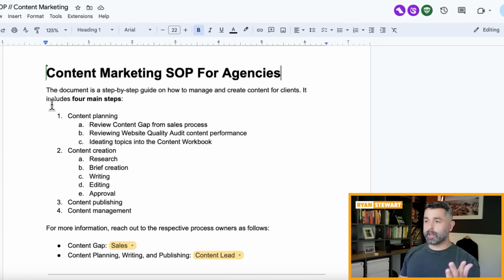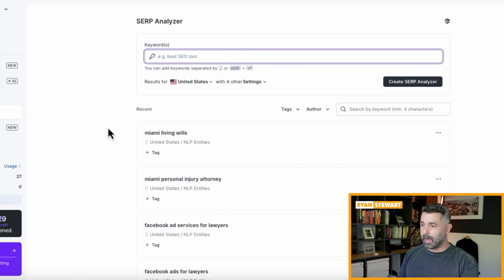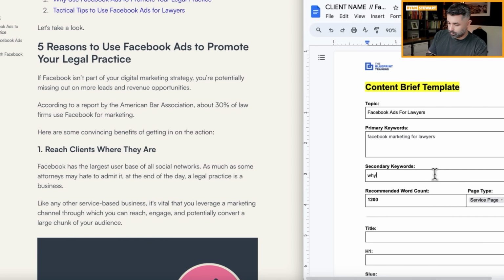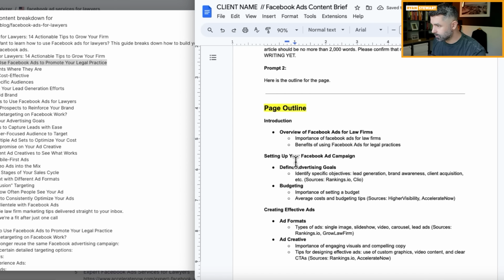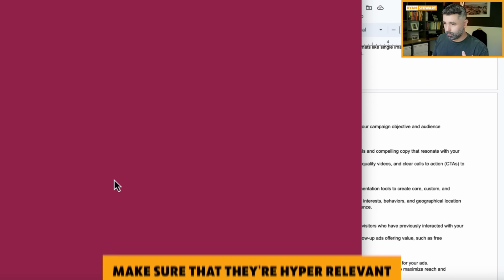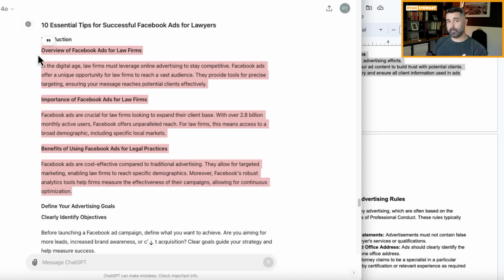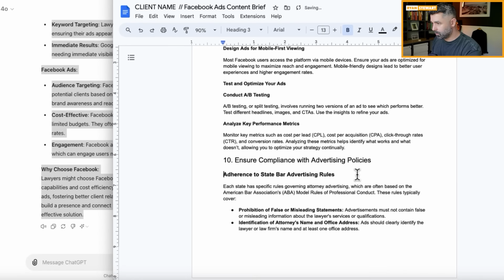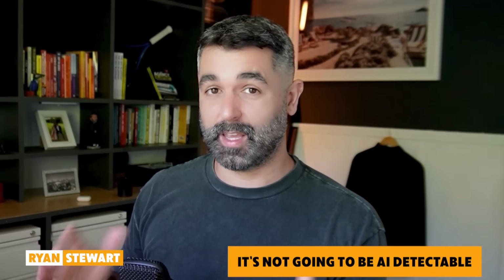How to Rank ChatGPT Content #1 in Google (Step by Step Prompts)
Everyone knows a large part of SEO success requires content. If you want to rank for competitive keyword searches, you need a lot of (good) content on your website. Writing a lot of content is challenging, especially if you're working with a lot of clients.

In this video, Ryan breaks down his process to use ChatGPT for end to end content writing for his agency's clients. This content ranks for extremely competitive search terms like "car accident lawyer".

Want the full training? It's inside of The Blueprint Training